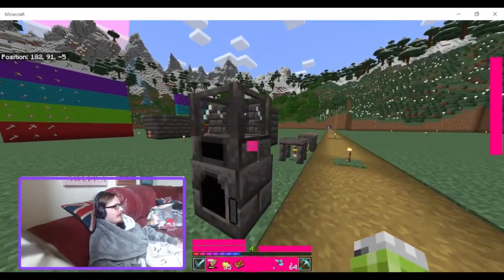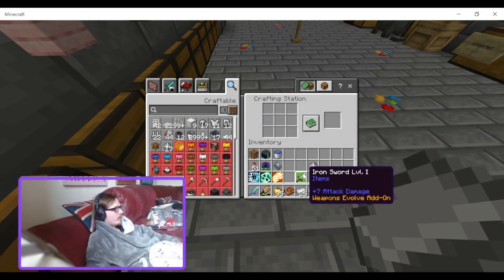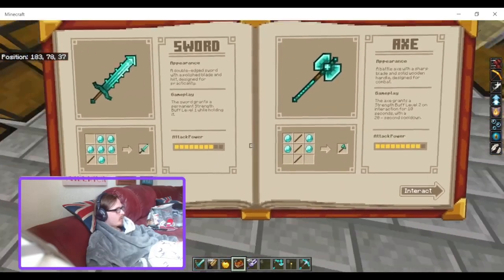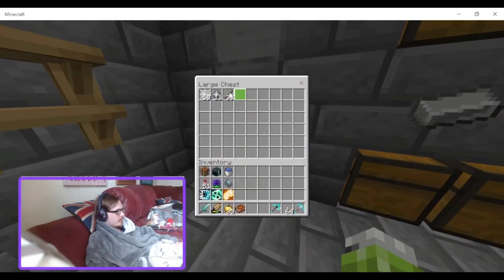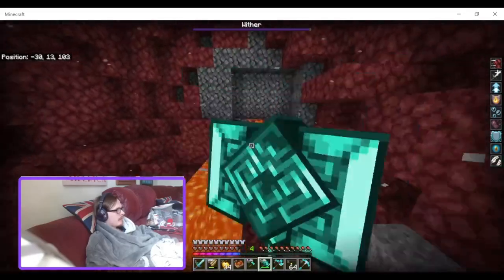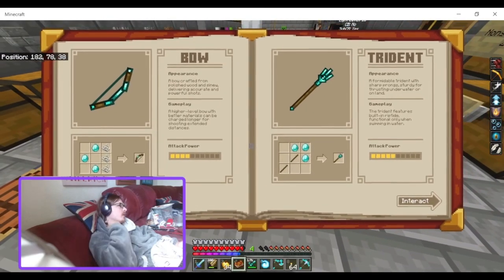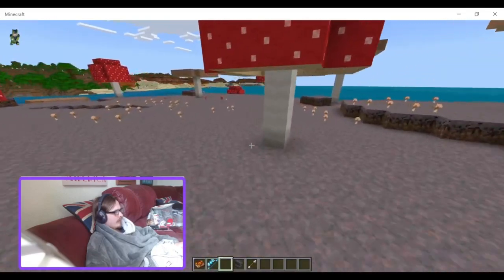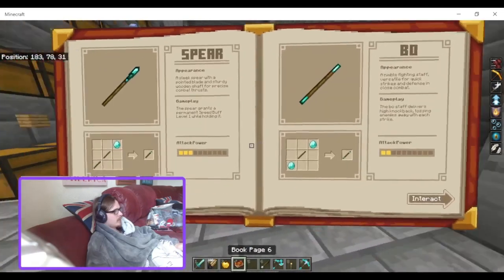Minecraft Bedrock addon mod review Weapons Evolve